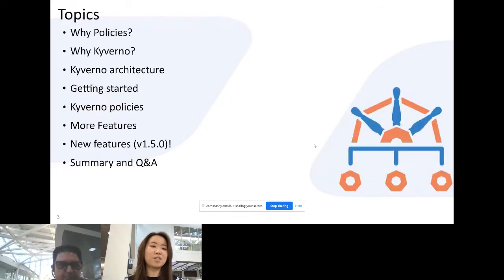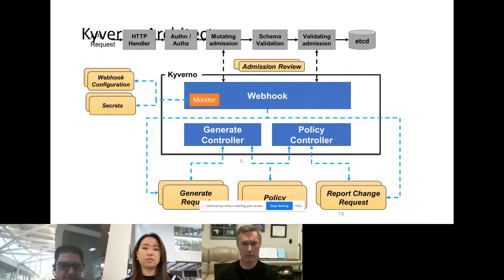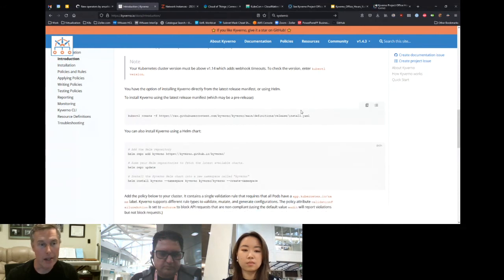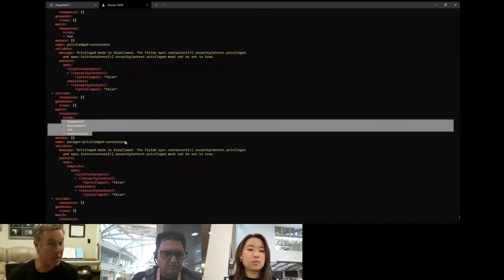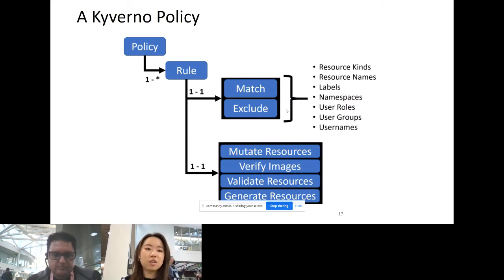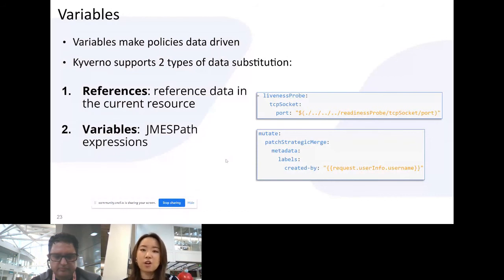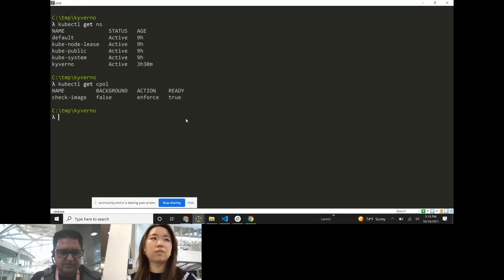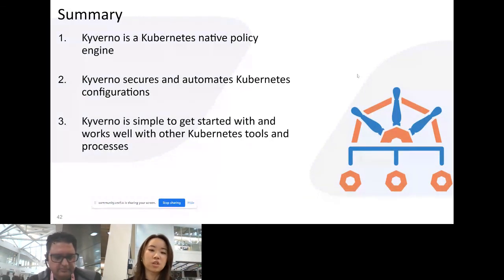KubeCon + CloudNativeCon North America 2021: Kyverno Office Hour